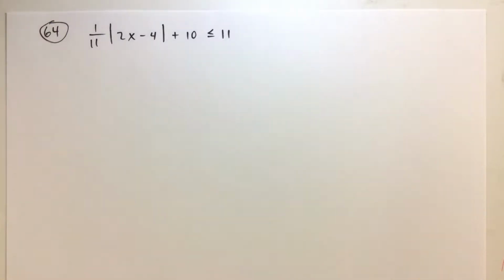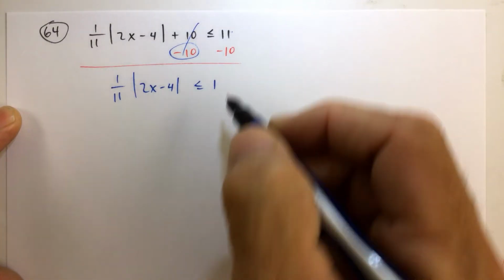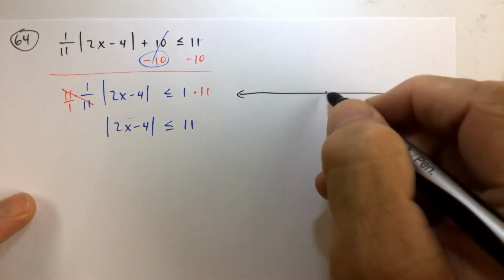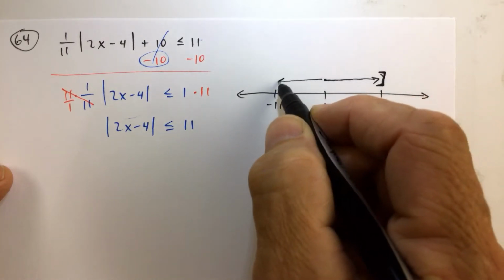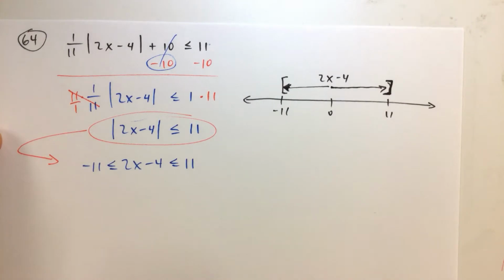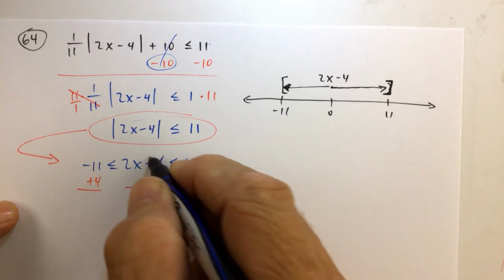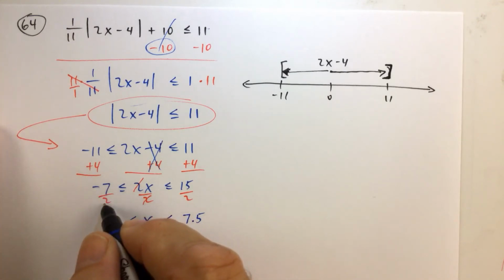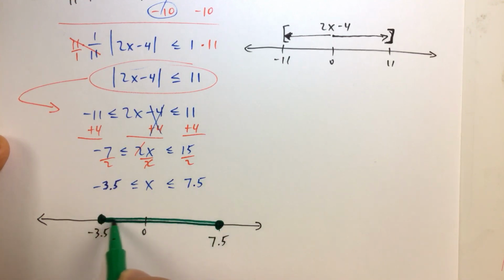A2 Solving Inequalities #64